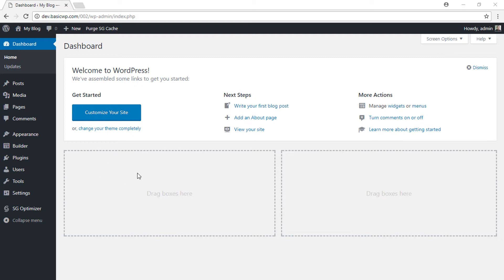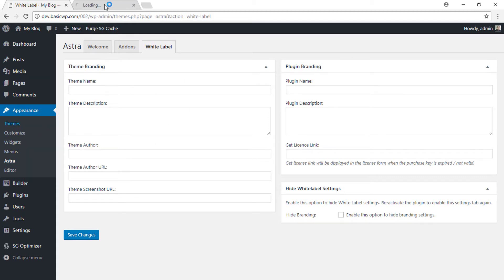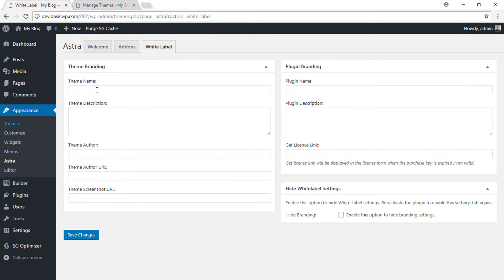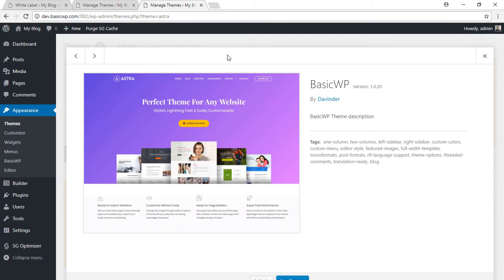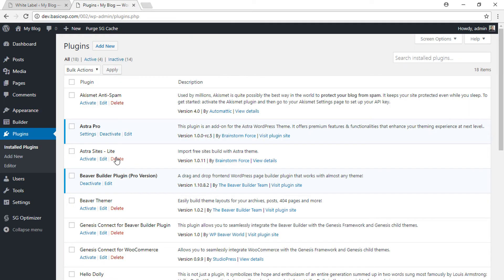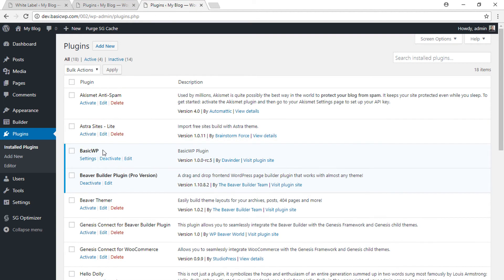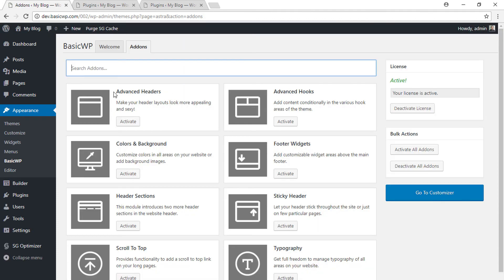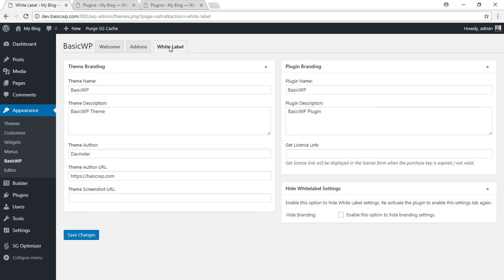Using White Label Feature for Astra Theme & Astra Pro Plugin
Rename word "Astra" for Astra theme and Astra Pro plugin to any word like your agency name while building client websites for custom branding.